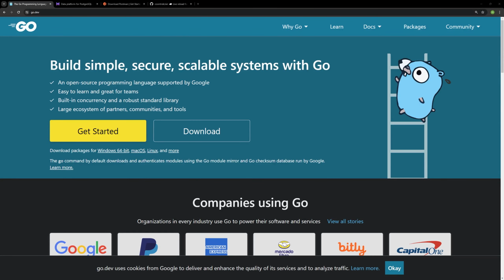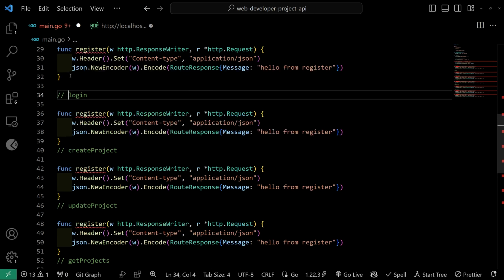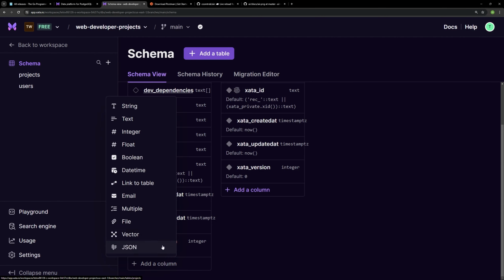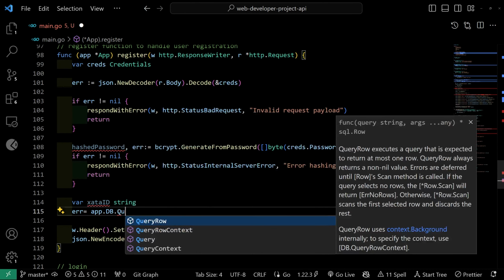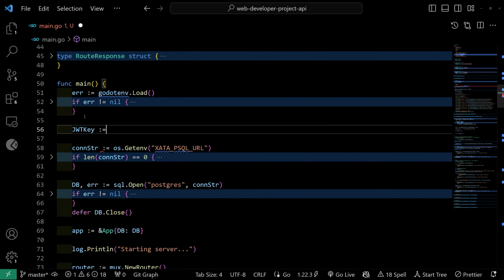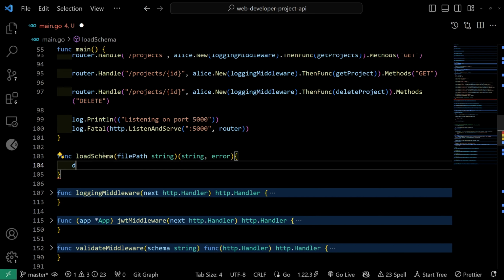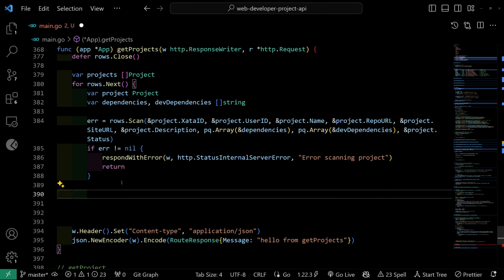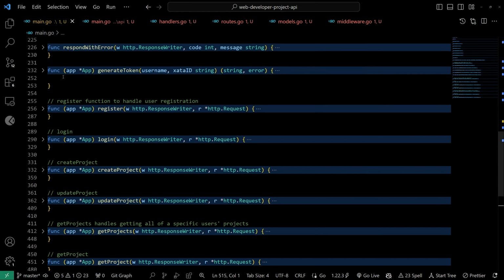Build a complete REST API for a Kanban App from scratch | Learn Go / Golang, Postgres, and Postman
Learn the basics of building a REST API with Go, PostgreSQL, JWT authentication, JSON schema validation, and more.